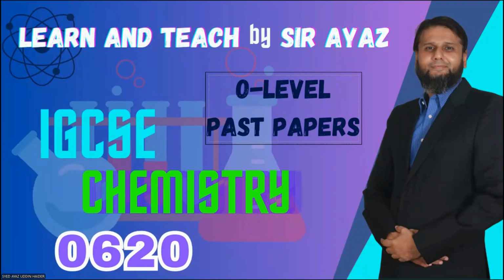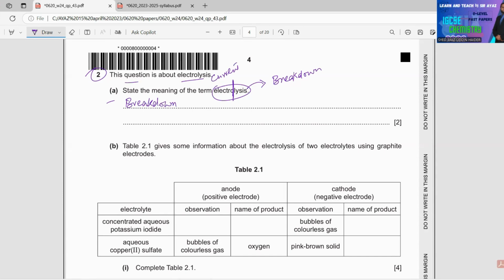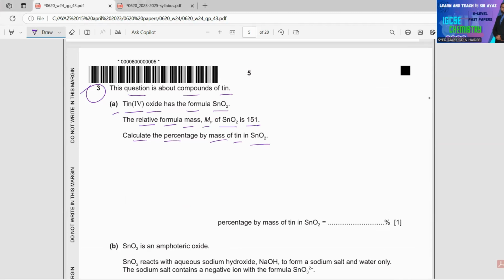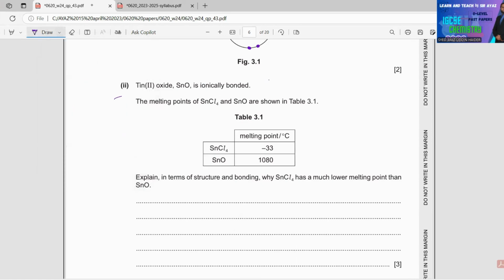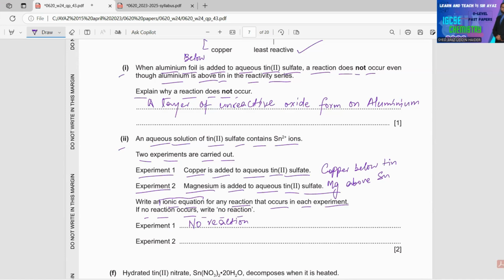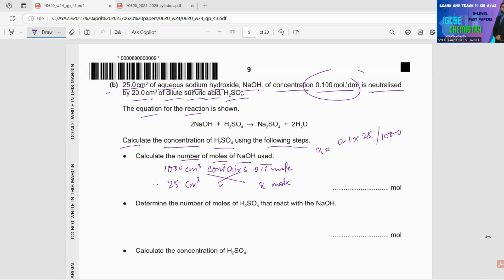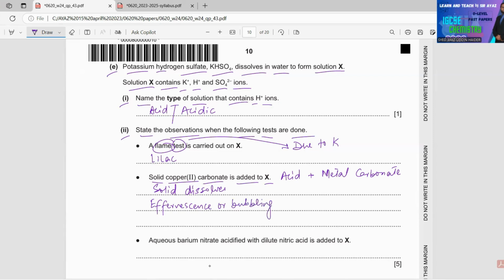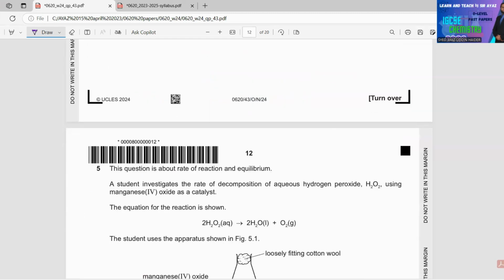IGCSE Chemistry past papers 0620/P43/O/N/24 (Q1-4)